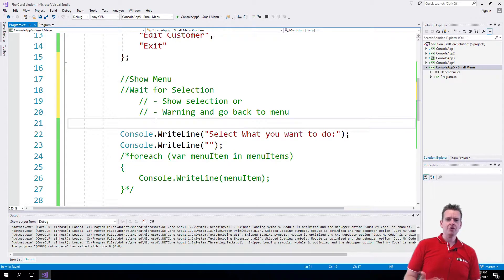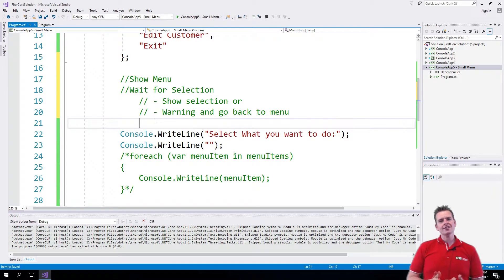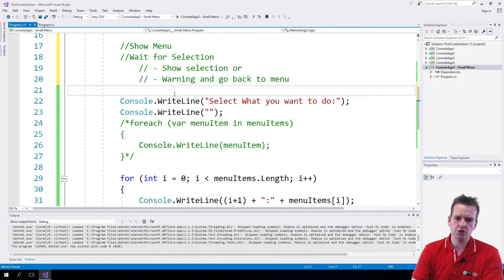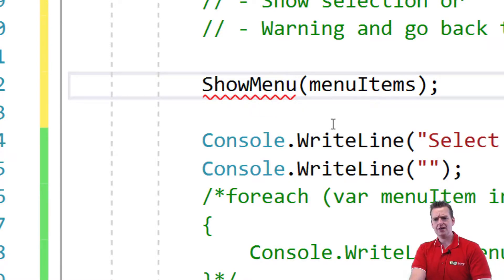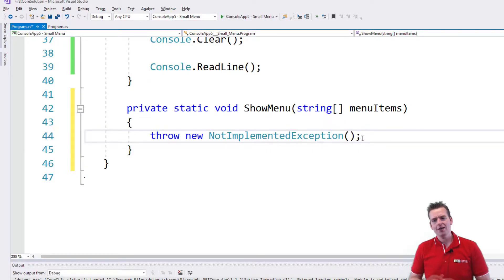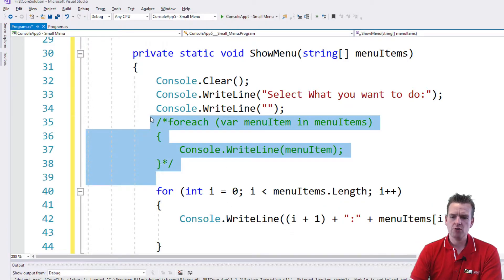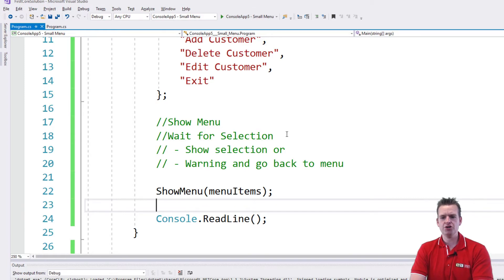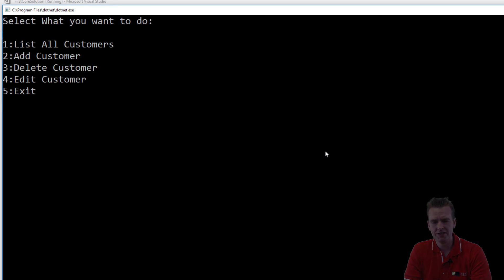C# Basics with NET Core | S1P46 | Show Menu Method